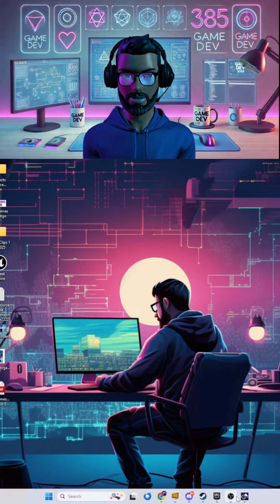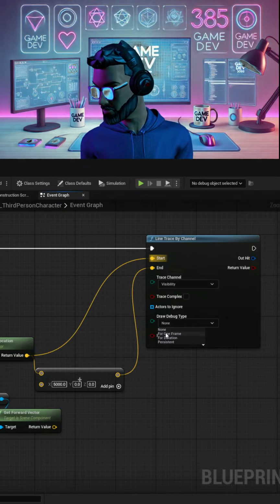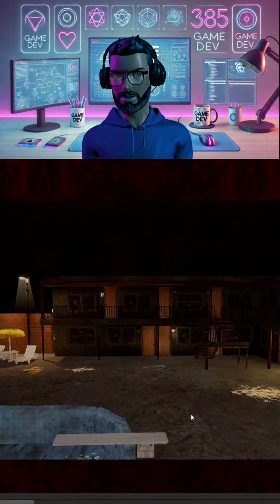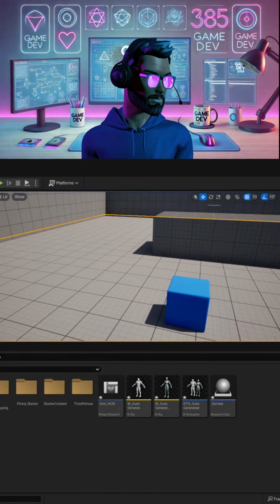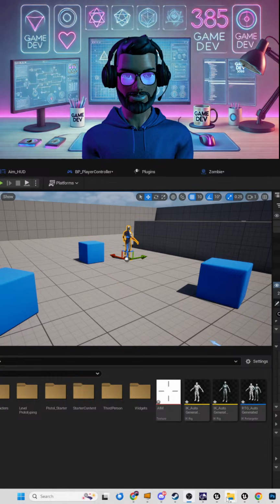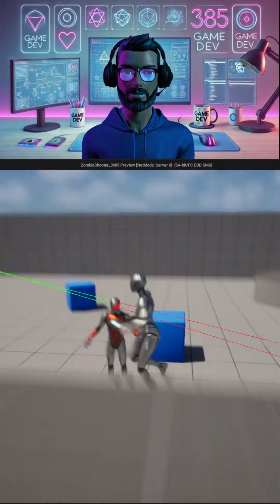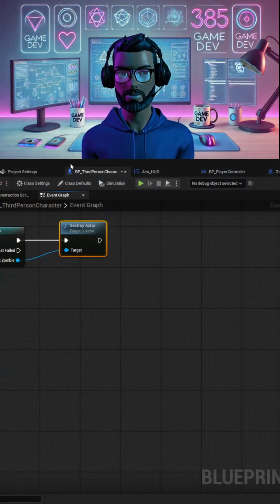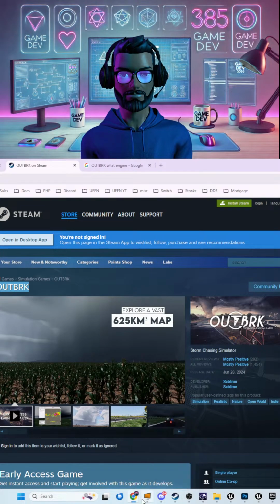DevGames3085 Game: Creating a Zombie Wave Shooter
Creating a Zombie Wave Shooter for fun. Join me as I dev!